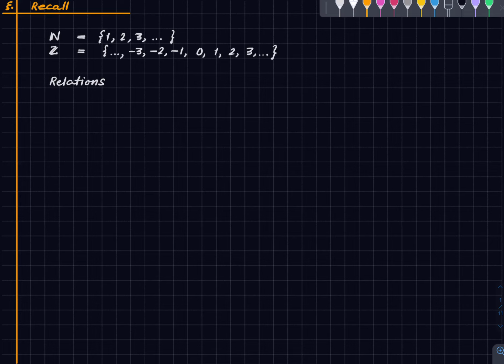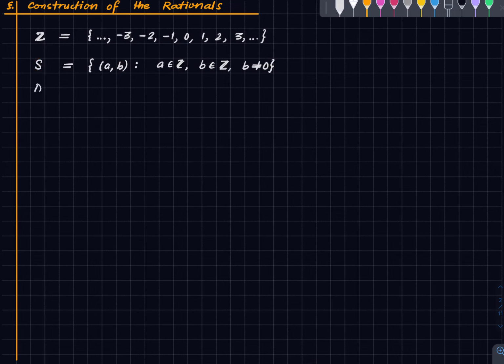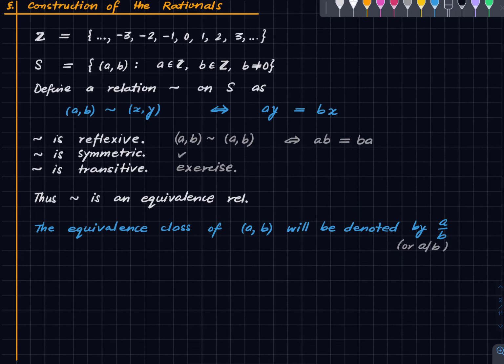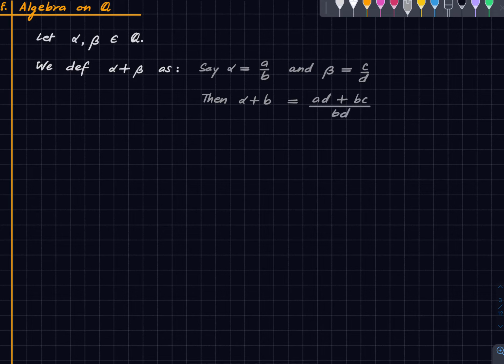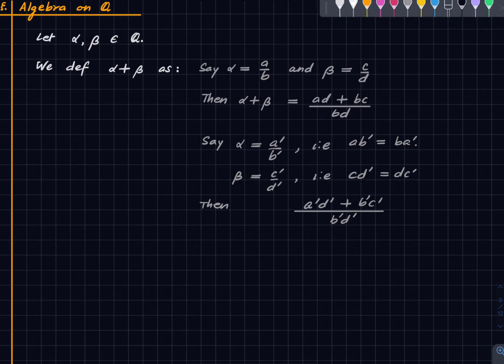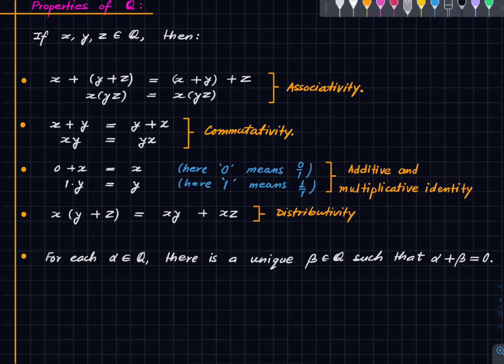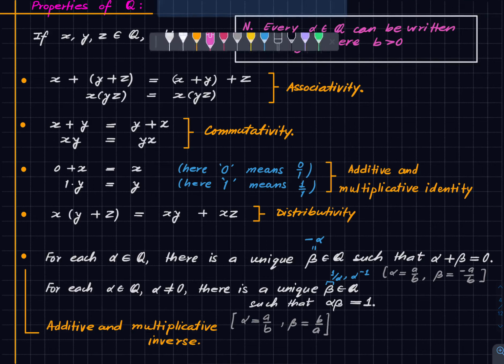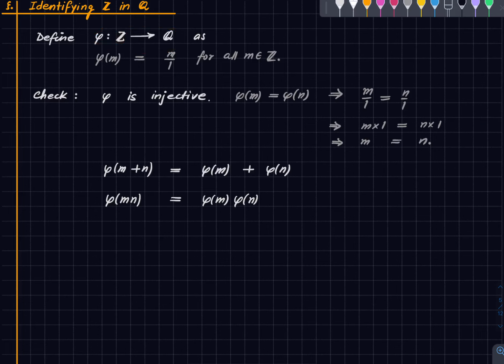Real Analysis Lecture 1.1 The Rational Numbers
00:00 Recall
02:06 Construction of the Rationals
09:07 Algebra of Rationals
13:54 Properties of Rationals
19:53 Embedding Z in Q

Namrata Khetan
Hersh